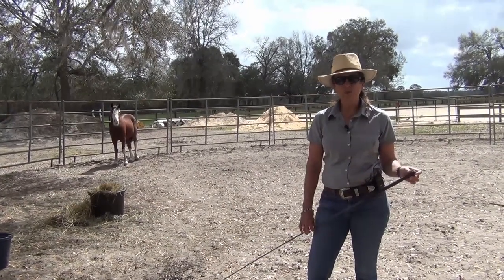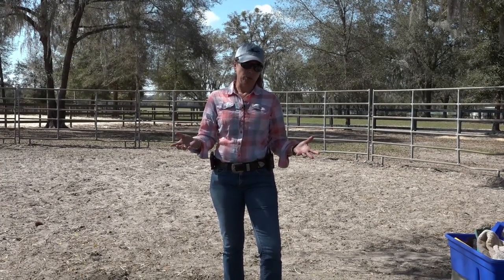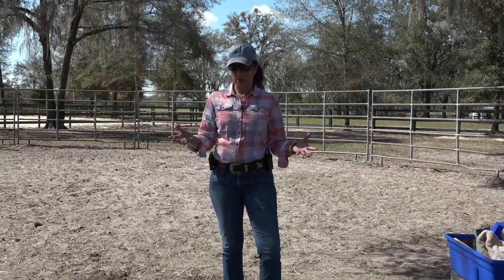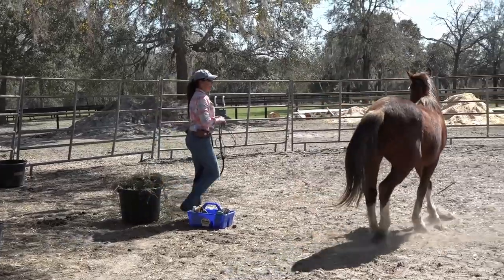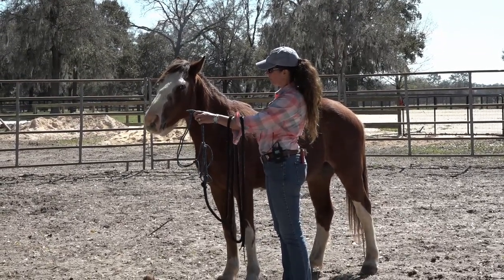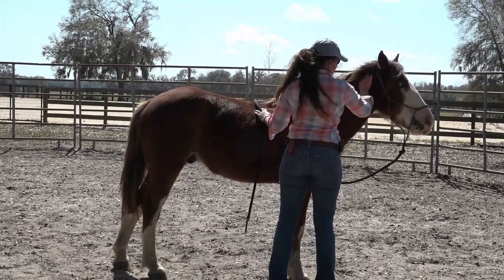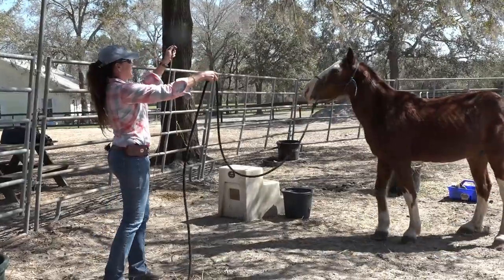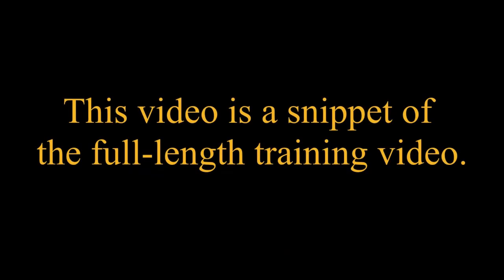Gentling a Wild Mustang, Part IV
As Tom Dorrance often said: “first you go with the horse. Then the horse goes with you. Then you go together.”

This month I am dedicating videos each week to the principle, or concept, of choosing the path of least resistance when developing, educating, or taming a new horse.

I will be selecting one major perspective each week, focusing on what’s important to our horse’s confidence as a learner and creating a positive learning process.

For today’s video, and part IV, “Training Success in 5-minutes or Less” will focus on free will, allowing our horse to choose and learning how to work with that choice while creating the opportunity to teach.

I talk a lot about pausing and taking your time during your horse’s learning experience and especially when you are helping a horse like this little mustang become familiar and comfortable with his surroundings and what’s going on.

This mindset and understanding comes first for this wild horse or a young horse. They need experience first and before you even think about teaching them. Learning will come when the horse trusts you, feel safe and comfortable.

We will also be working with the principle of choosing “the path of least resistance” when gentling, taming, working with and training horses.

Path of least resistance is two things: a mindset and a strategy. We need the right mindset when choosing this path and we need to know how to go about it.

Path of least resistance means I find a way to teach my horse that does not compromise their spirit, or their natural curiosity and most of all allows them to choose their learning experience.

This means I don’t force the horse to comply or submit through pressure and release tactics or the traditional training principles of making the right thing easy and the wrong thing uncomfortable.

Choosing the path of least resistance doesn’t always mean learning is easy for the horse either. It means I am always seeking the path of least resistance even in the most challenging circumstances.

Learning this way of working with horses is also about feel and timing. You can’t teach it, you have to find it. Meaning, it is a delicate, and sensitive balancing act between finding how much or how little effort is needed to help the horse we are working with understand whatever it is we are trying to teach.

I’d also like to leave you with this mantra “Make every moment with your horse purposeful and teachable.”

If you would like to learn how to develop your horse holistically and classically, I offer a step-by-step guide in both my Spirituality of Horsemanship Course and MasteryMembership Riding Foundation Program. Please click here for details